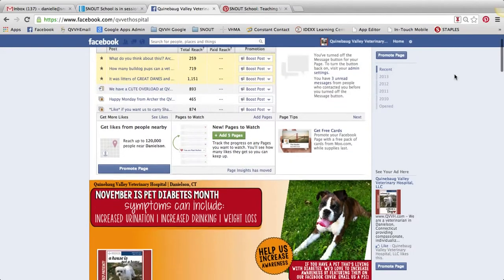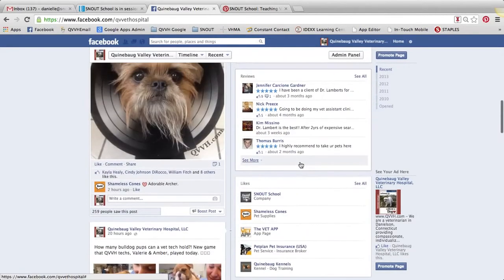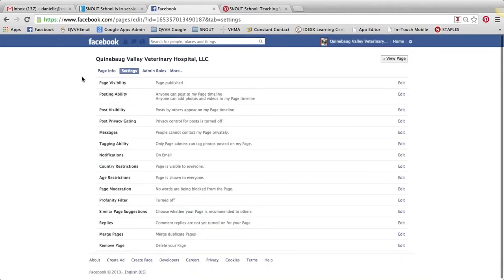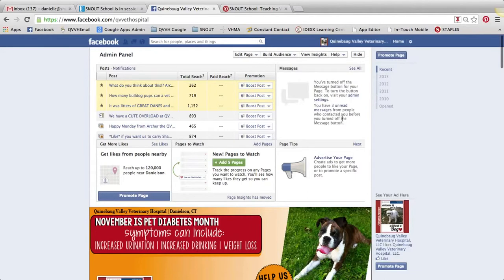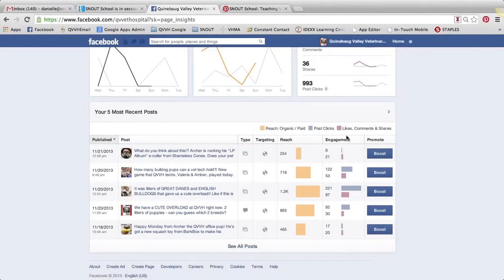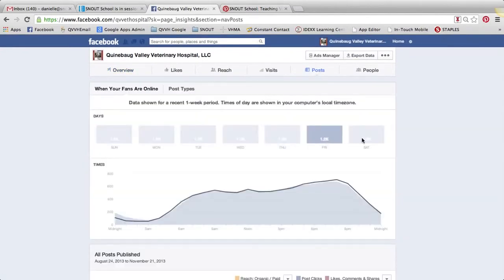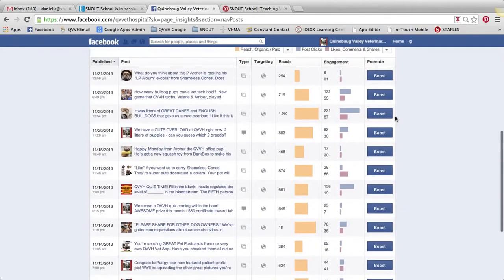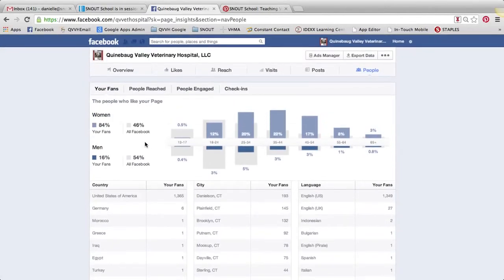For Veterinarians: How To Navigate Your Facebook Business Page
How to navigate your veterinary hospital's Facebook business page. More tips at SNOUTSchool.com